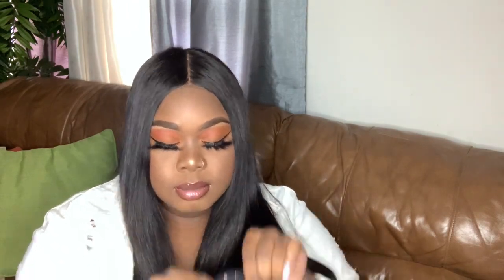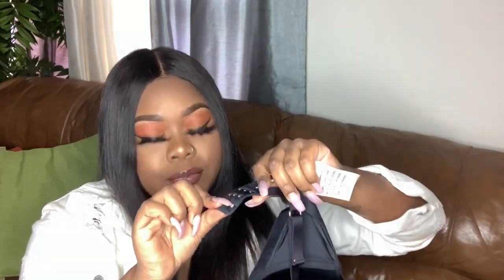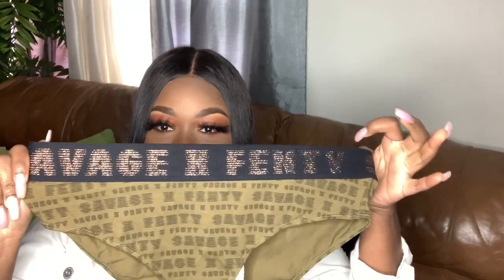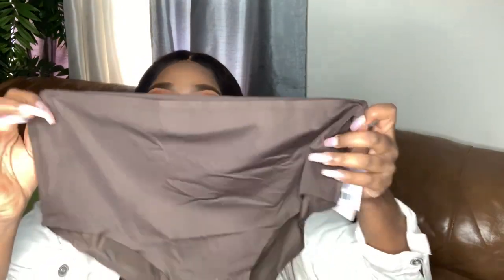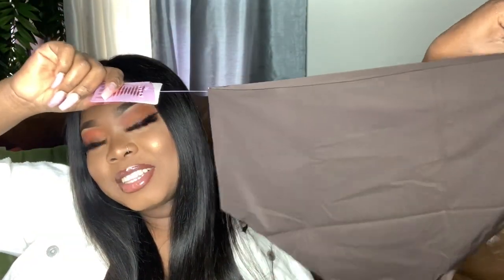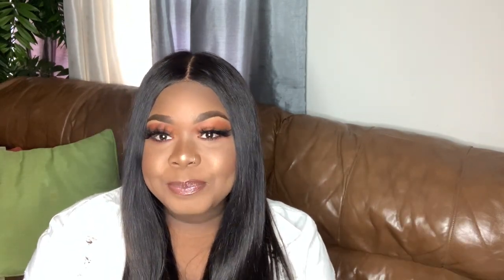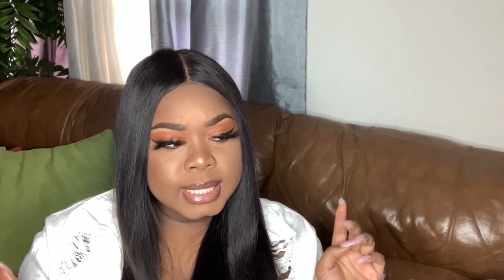SAVAGE X FENTY by Rihanna review |Plus Size |Curvy Girls